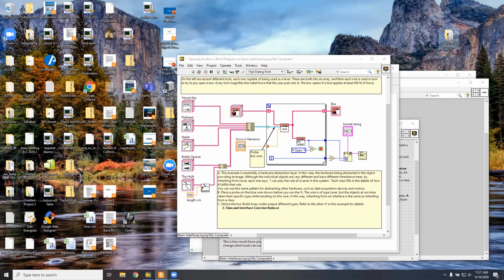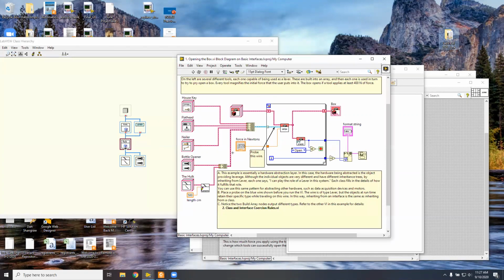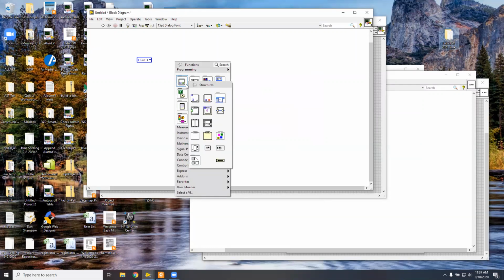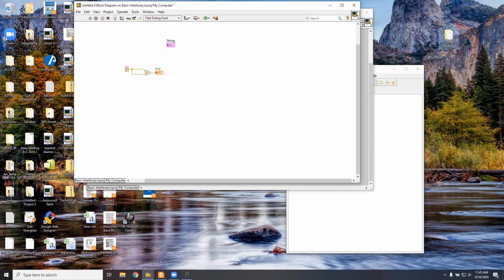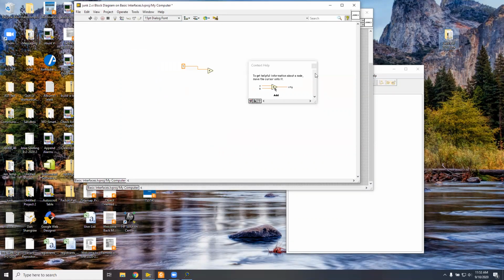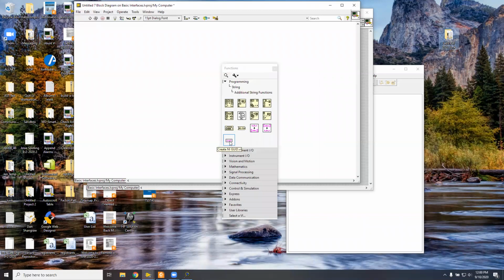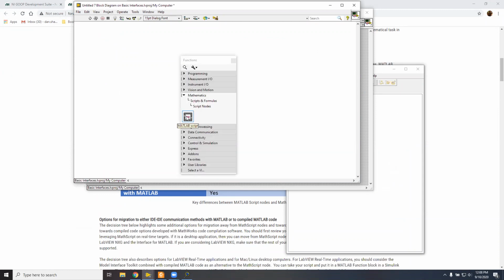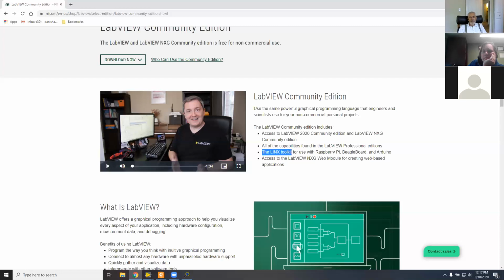South East Michigan LabVIEW User Group Meeting 9/10/2020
Dan Shangraw, P.E. of Automated Software Technology discusses the new features in LabVIEW 2020